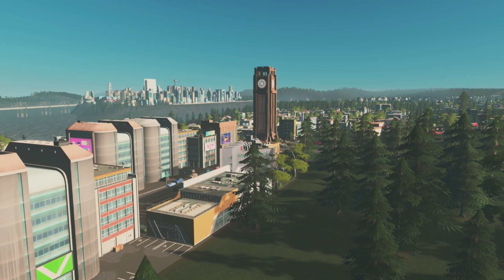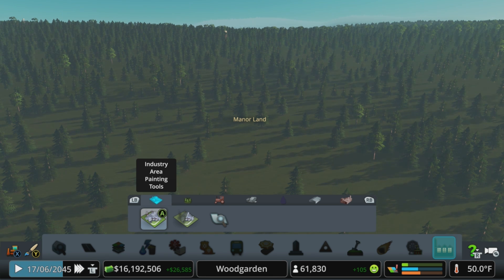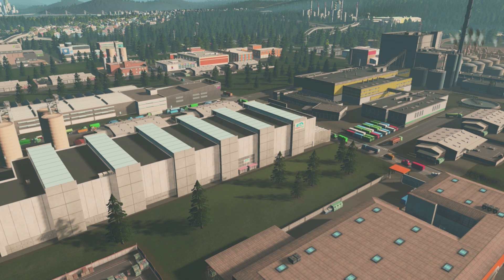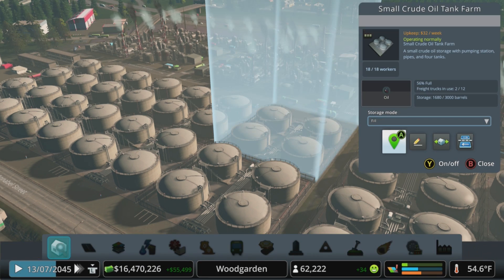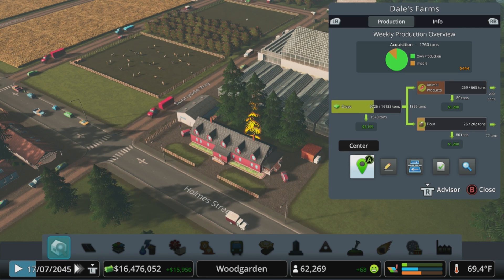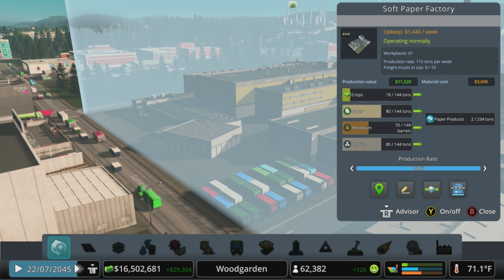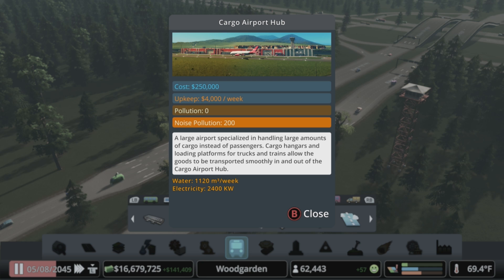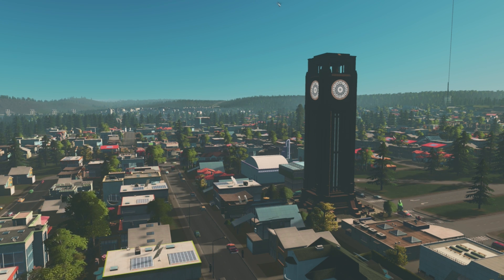Cities Skylines - How To Industries (Updated for 2019)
Updated for 2019.  In this series, we will be building a city from the ground up, no mods, just vanilla gameplay.  Whether you're playing on PC, Xbox, PS4 or Switch, this series will help you get started.  This episode we will talk about the basics of the Industries DLC.